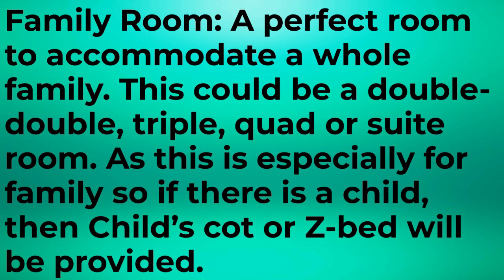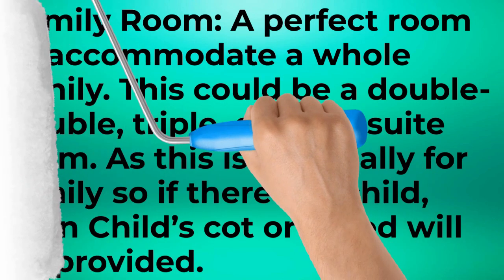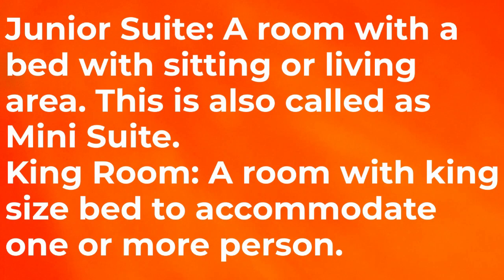Hotel Room Types Category or Classification - Tutorial 78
If you want to know about different types of hotel. Its category or classification then please click here and read our free tutorial on hotel room types or category or classification and also recommend this hotel front office or housekeeping training video to your friends to learn more.

*** DON'T FORGET TO VISIT WORLD'S ONE OF THE MOST POPULAR FREE HOTEL & RESTAURANT MANAGEMENT TRAINING BLOG TO READ 250+ TRAINING TUTORIALS ABSOLUTELY FREE

*** Please Join our Facebook Page where 27,000 + Members are sharing their knowledge